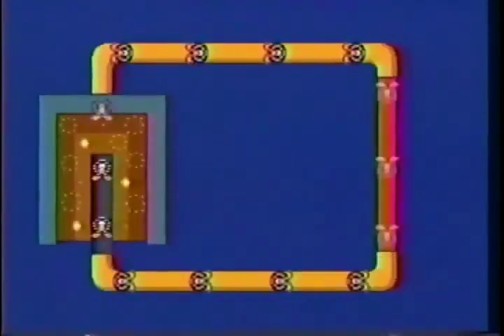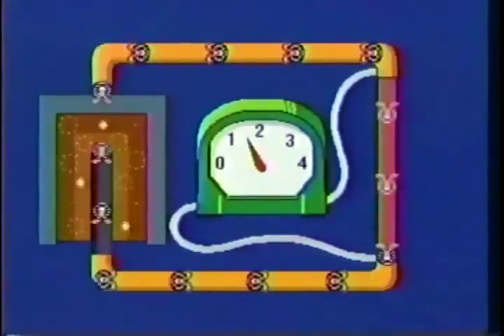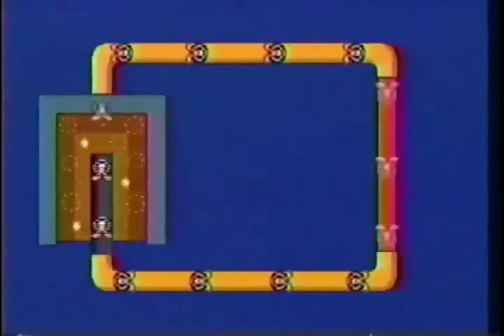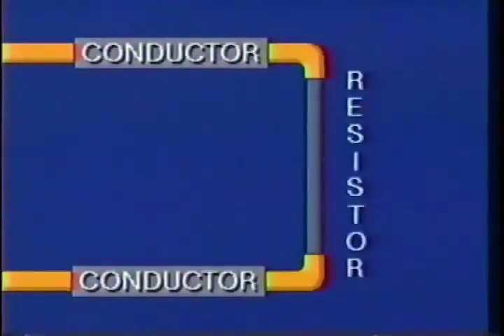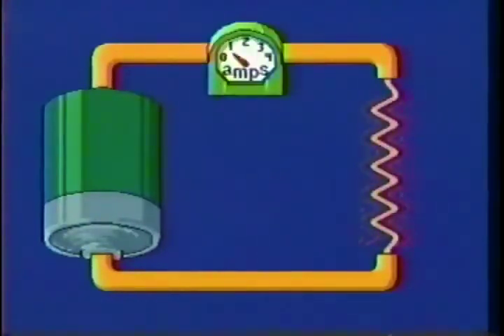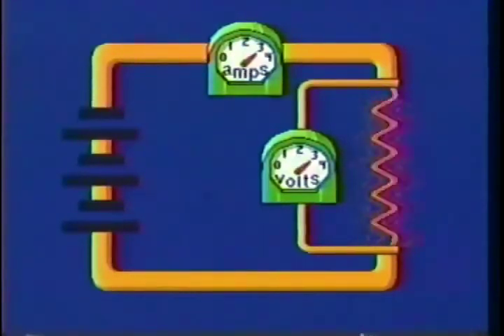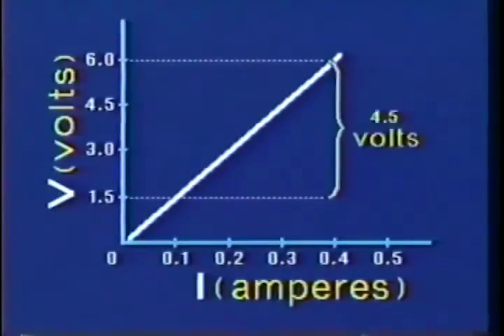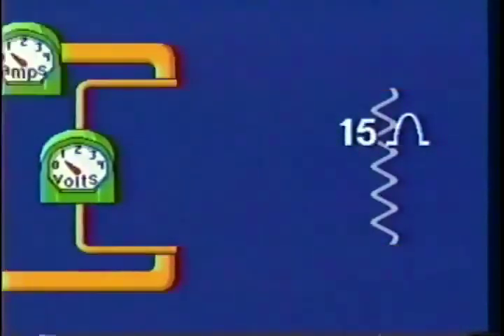Electricity - Resistance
To watch other series of "Senior Physics" cartoon click on one of the following links: